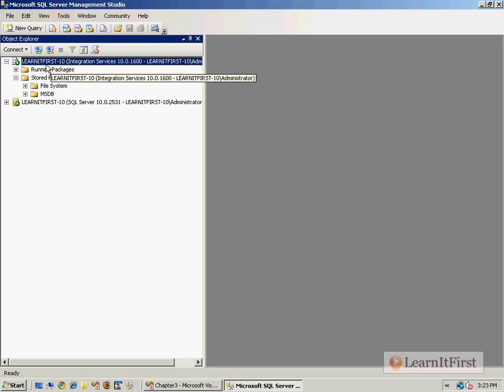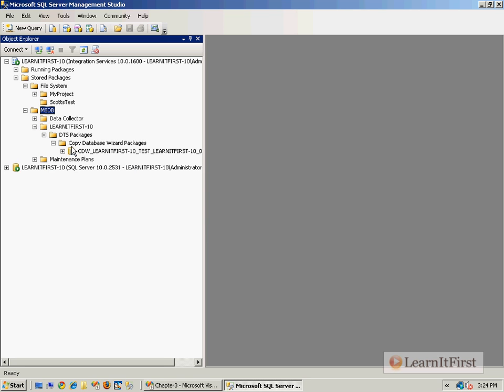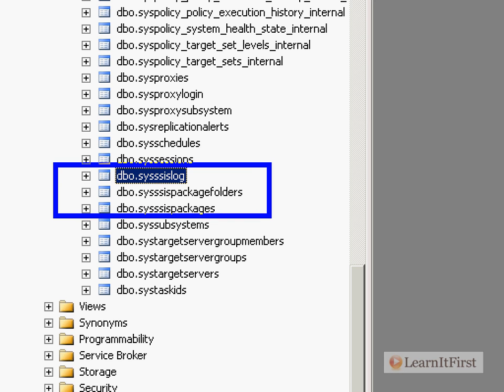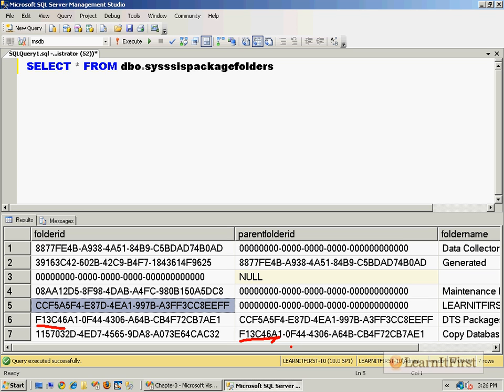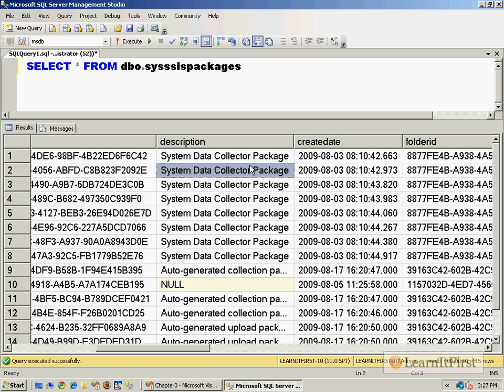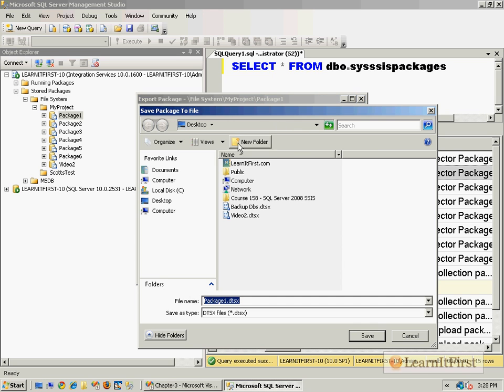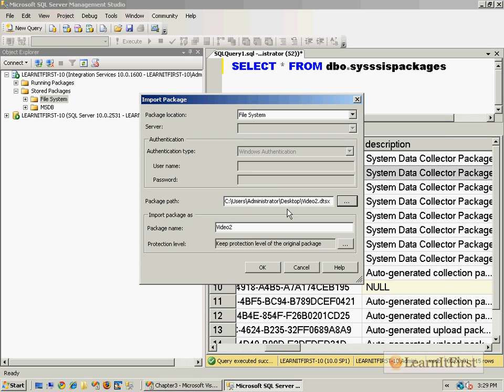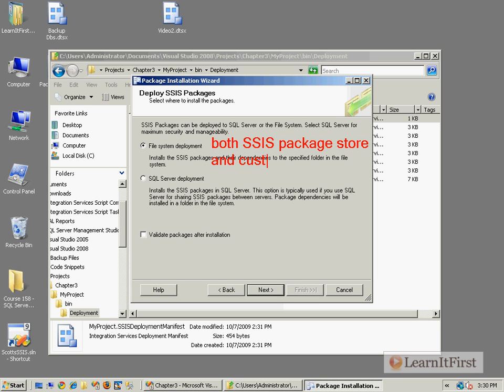MSBI - SSIS - Understanding SSIS Package Store - Part-24